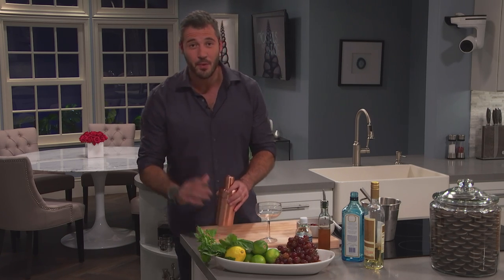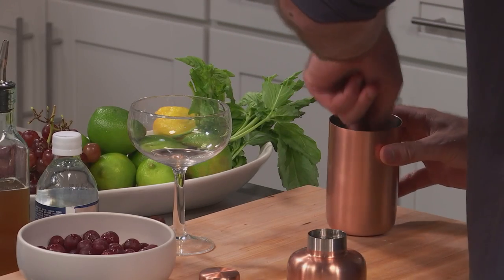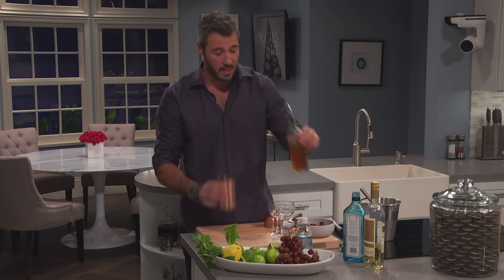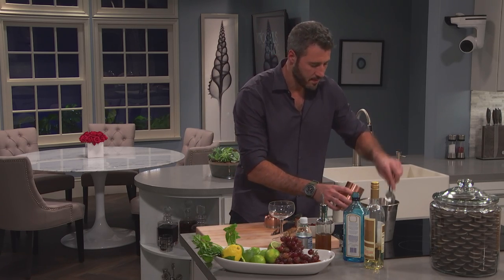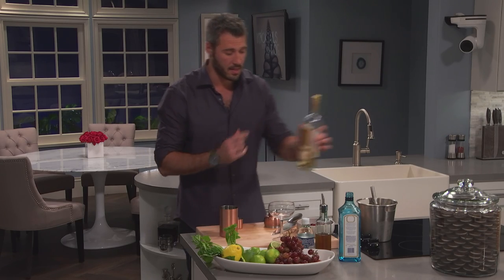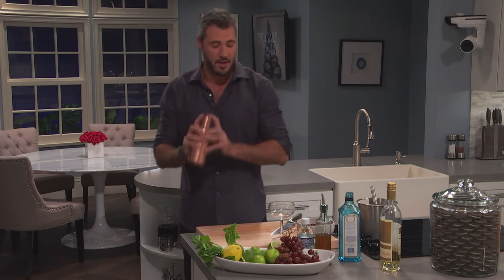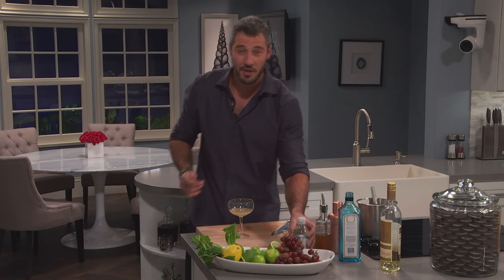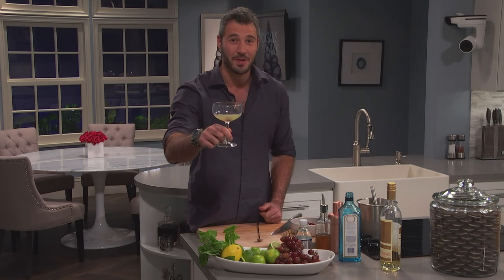Chef Sharone's Kocktail of the Day: The Tingle | Kocktails with Khloé | FYI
Chef Sharone demonstrates how to make his signature Kocktail of the Day, “The Tingle,” featured in Episode 2, "Bottoms Up!"

In “Kocktails with Khloé,” Khloé Kardashian will welcome celebrity guests – including her friends and family – to the table for lively dinner parties where engaging and relevant conversations will be paired with cooking, party games, and, of course, Kocktails.